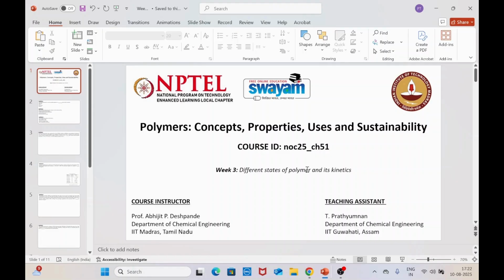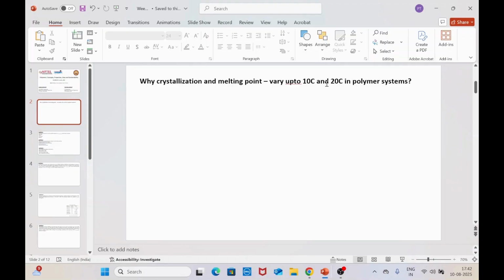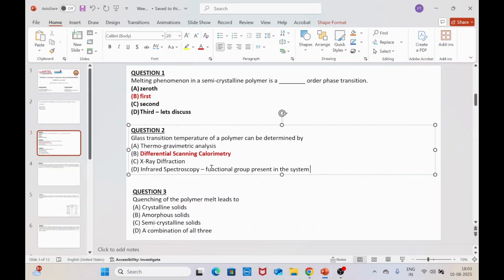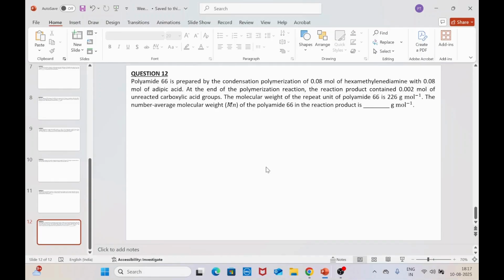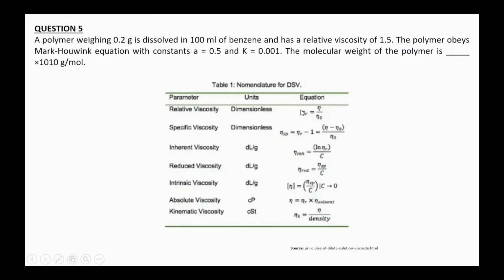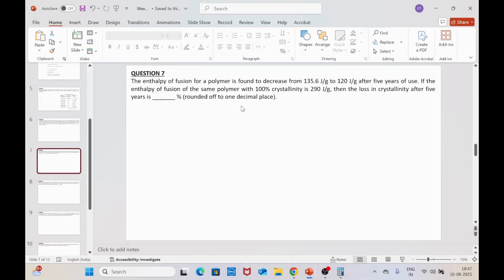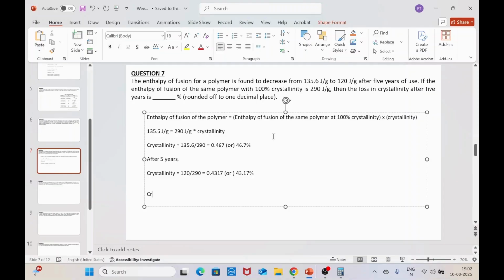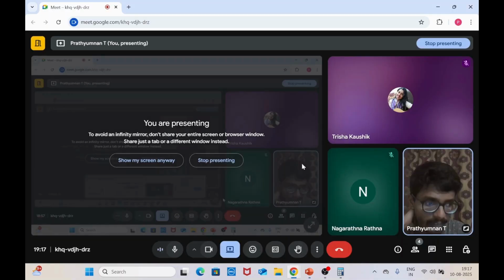Polymers: Concepts, Properties, Uses and Sustainability | NPTEL Week 3 | Live Interaction session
Week 3 live interaction session for the NPTEL course "Polymers: Concepts, Properties, Uses and Sustainability" offered by IIT Madras. This interaction session covers on the different states of the polymer and their kinetics. We have solved  numerical problems based on the molecular weight distribution in polymers, Mark-Houwink equation and density of polymer crystals.